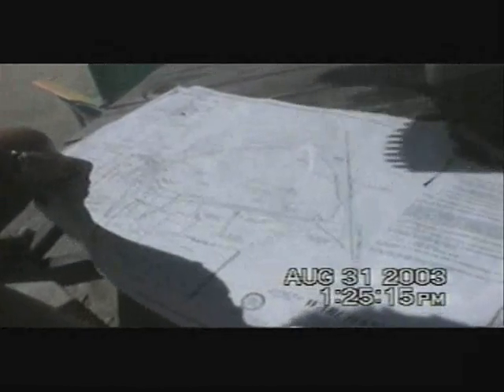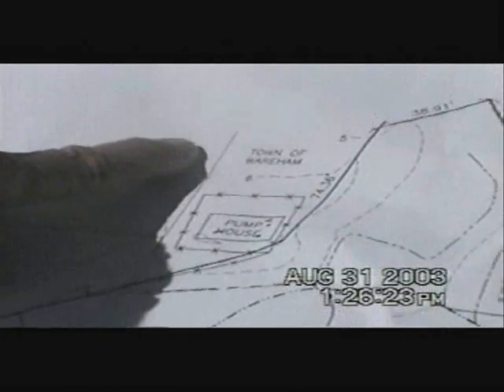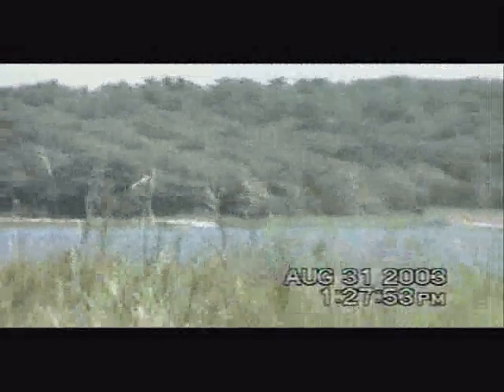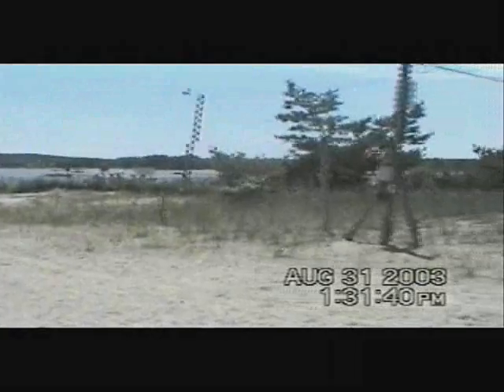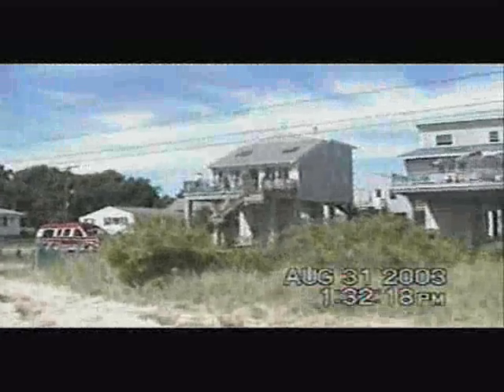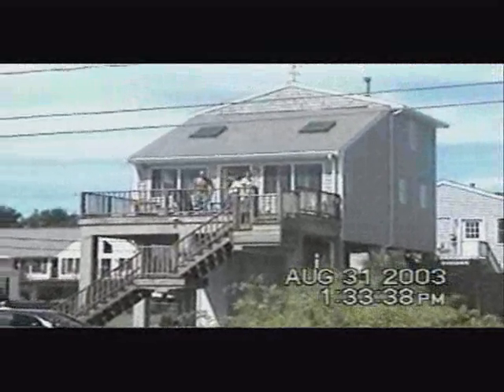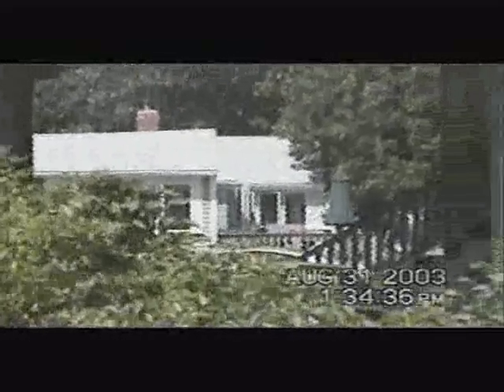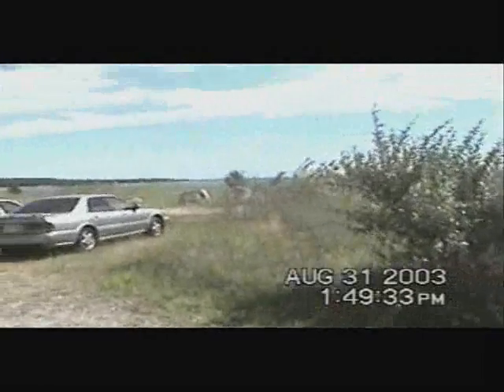Swifts Beach Land Tour (1 of 2)